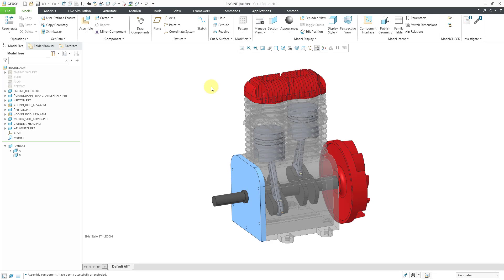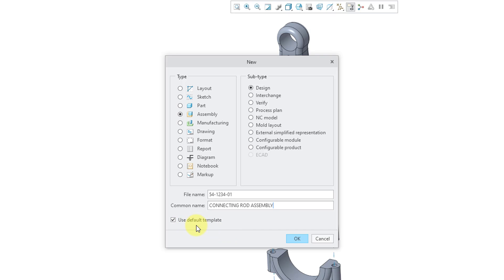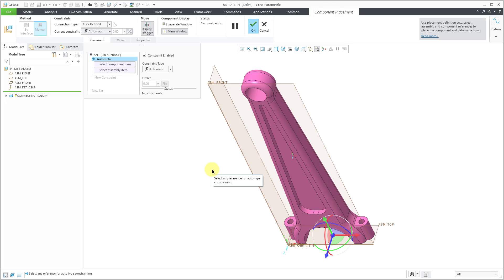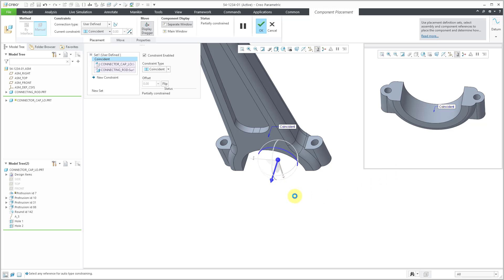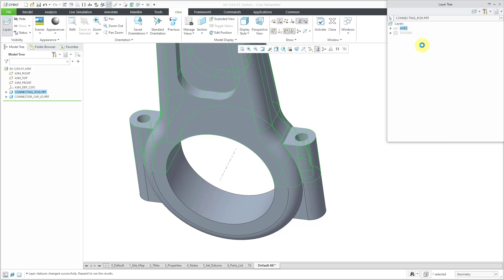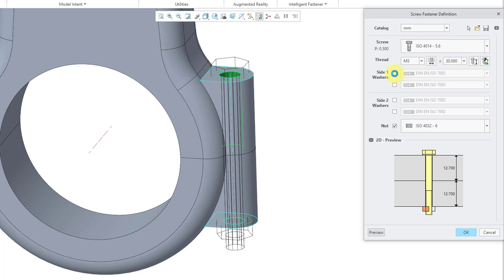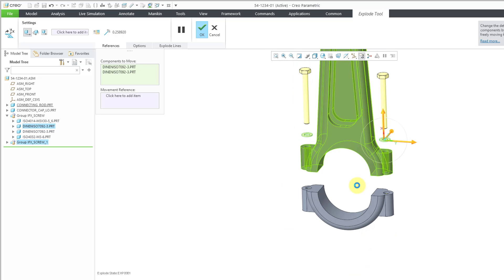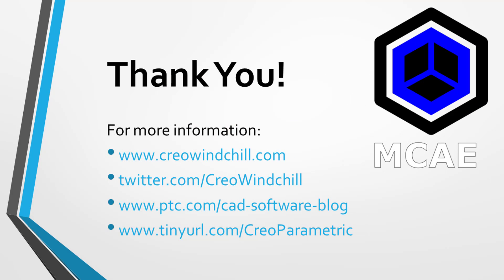Creo Parametric - Assembly Basics (Part 2) - How to Create an Assembly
This Creo Parametric tutorial shows the basics of creating an assembly including:

Starting a new assembly with a different template
The Default constraint
Assembling with the Coincident and Oriented constraints
Changing Layer visibility
Adding fasteners with the Intelligent Fastener Extension (IFX)
Creating an Explode State

Thanks,
Dave